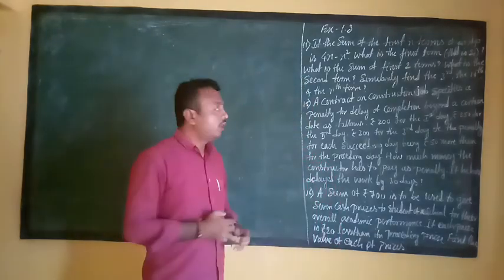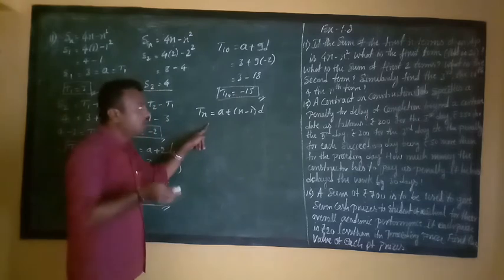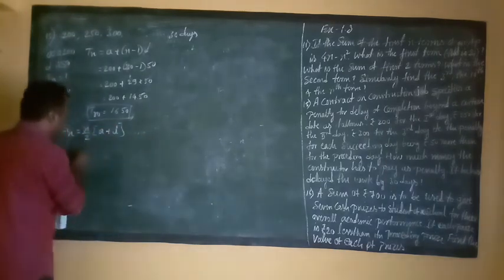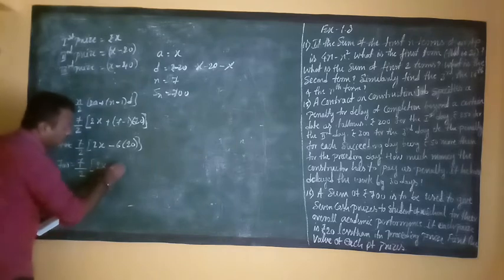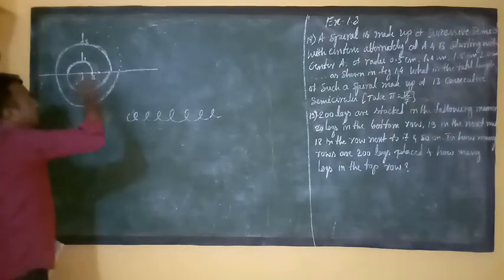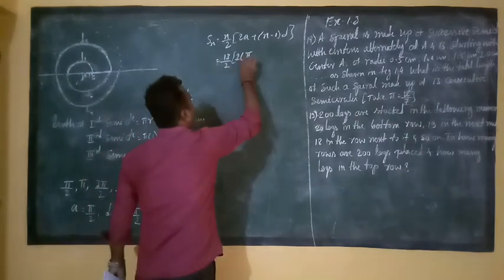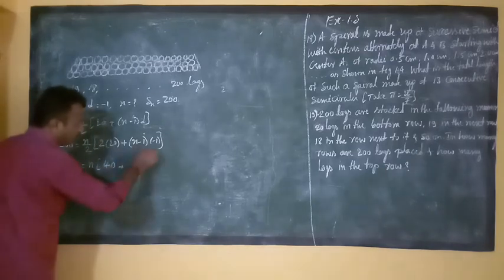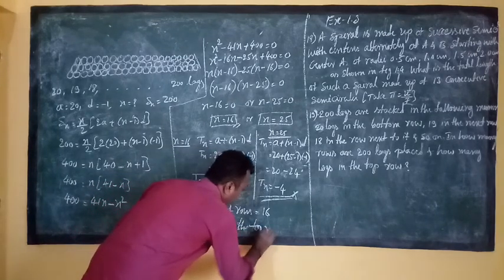10th Maths AP (part-10) class by Halaswamy MS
10th AP part -10